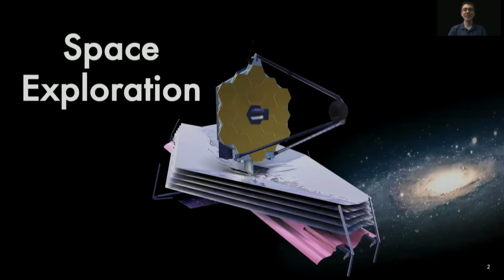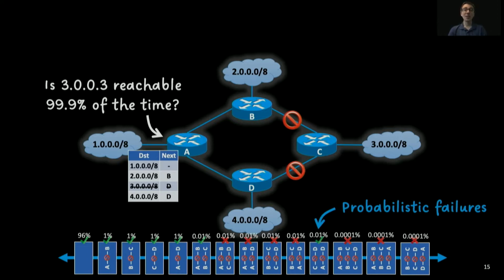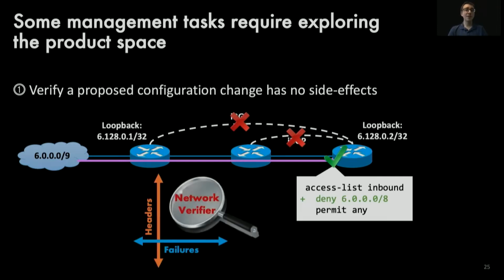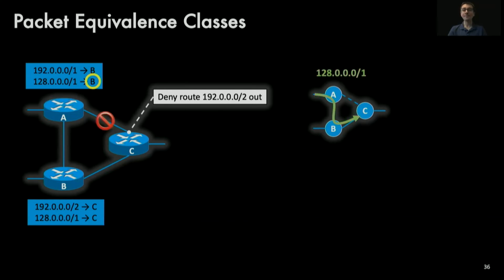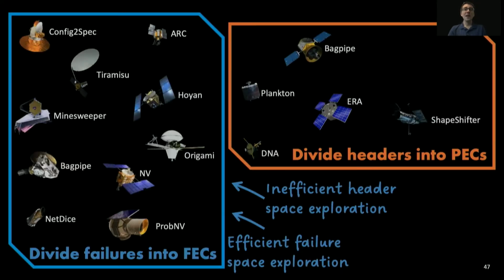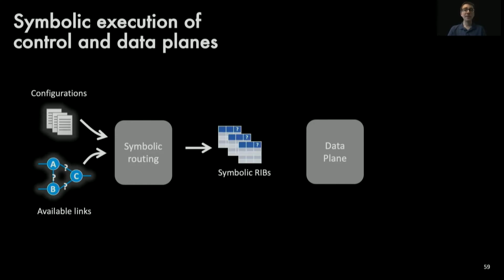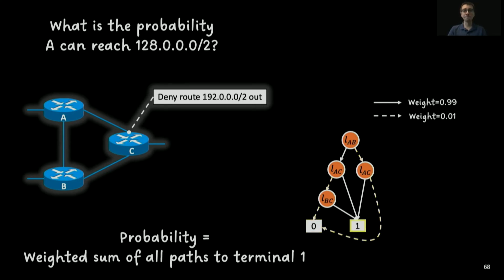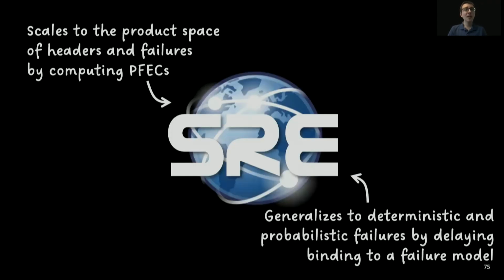Symbolic Router Execution (TS 5, SIGCOMM'22)